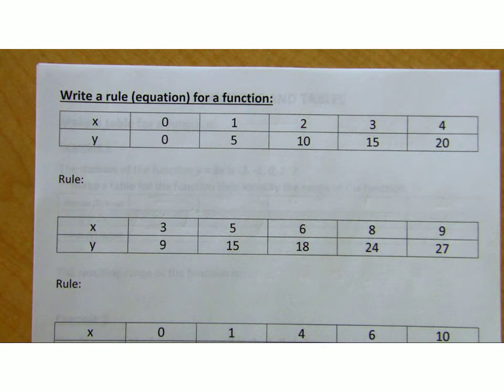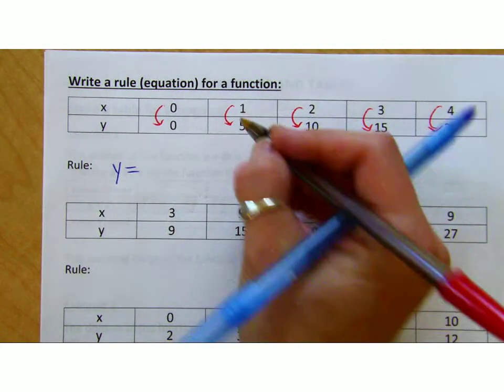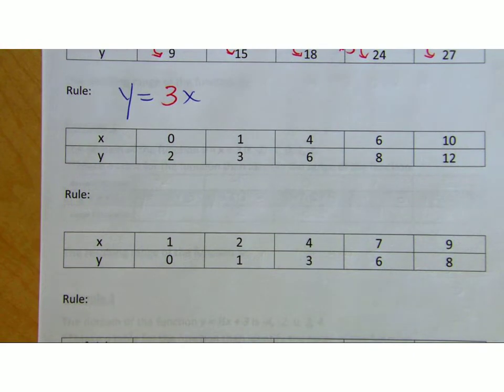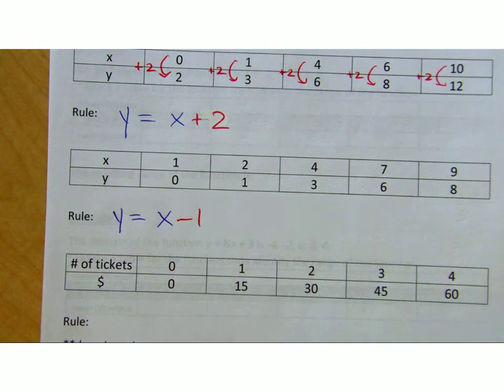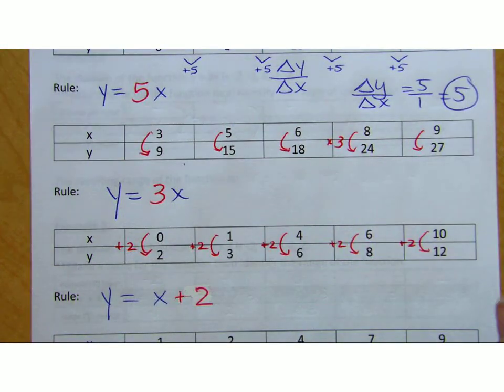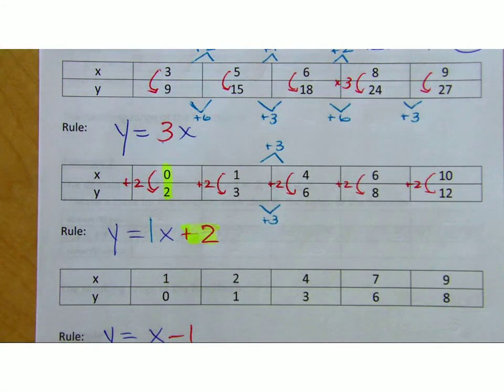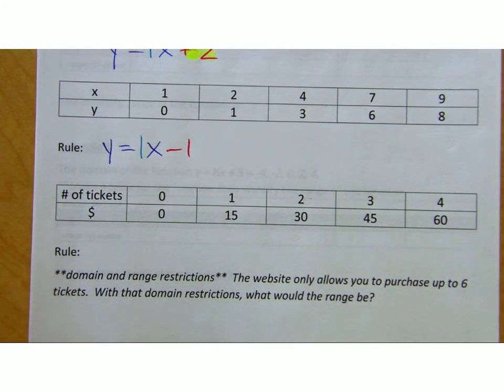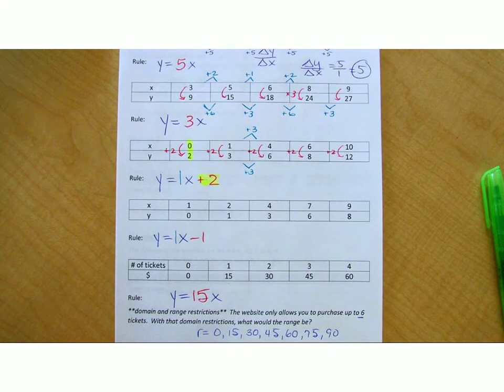Write a Rule for a Table